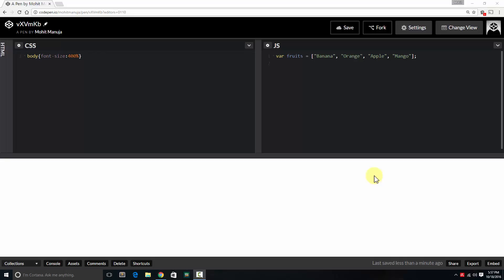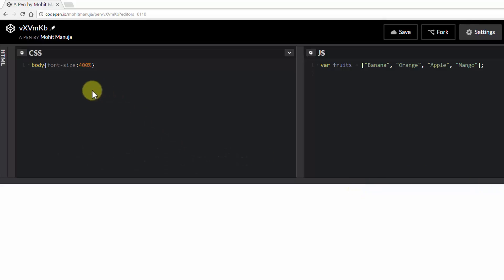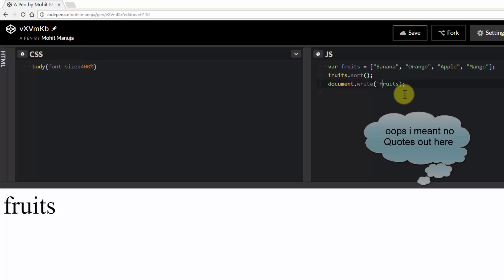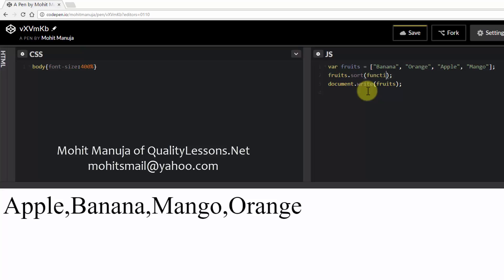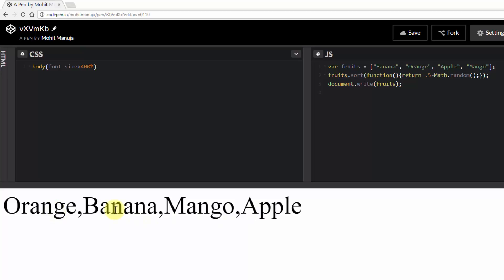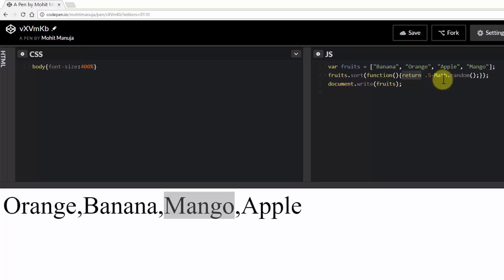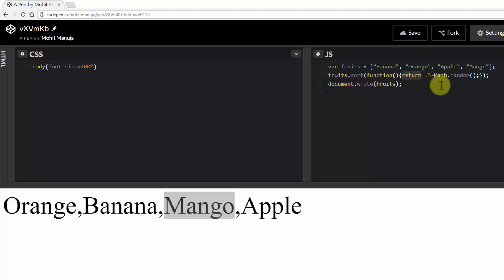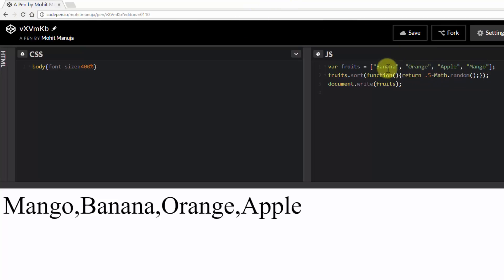Javascript Array Shuffle by manipulating the sort() method